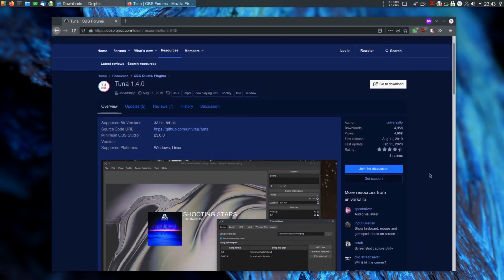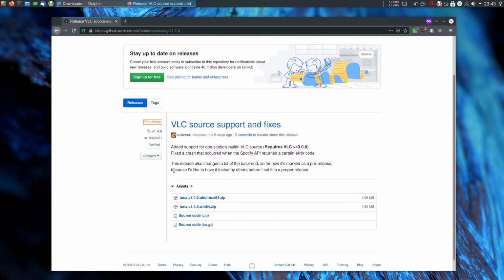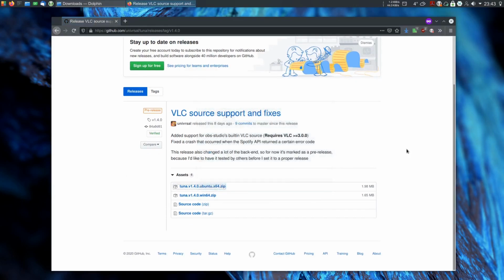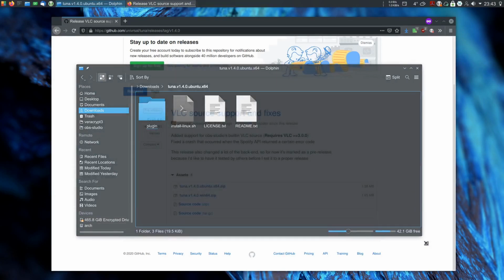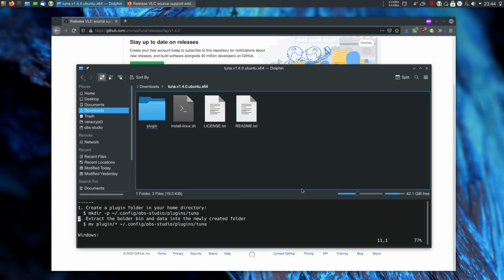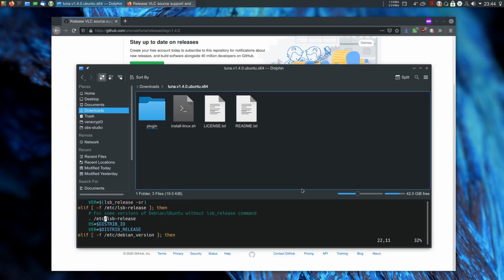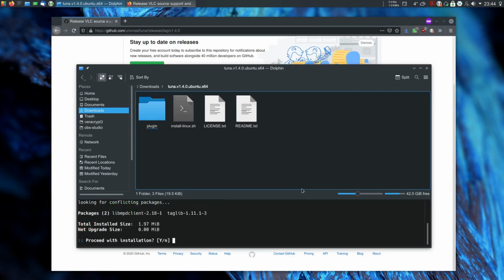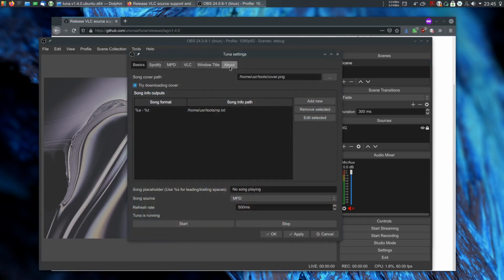OBS Studio - Tuna plugin installation (Linux)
This video is outdated. The installation script is not used anymore, you'll have to move the folders manually as described in the readme.